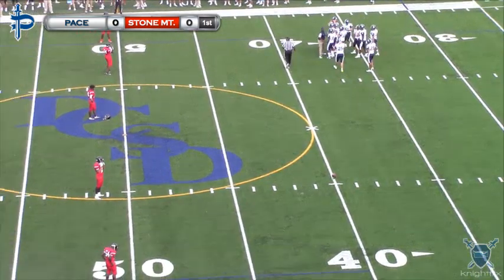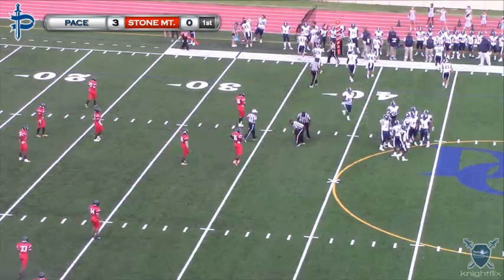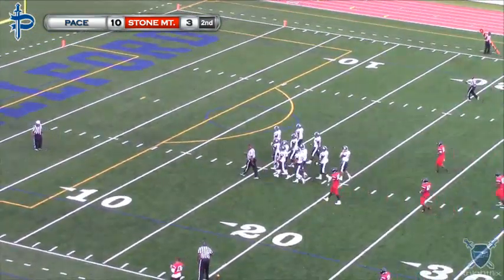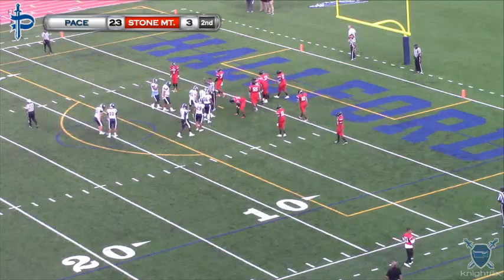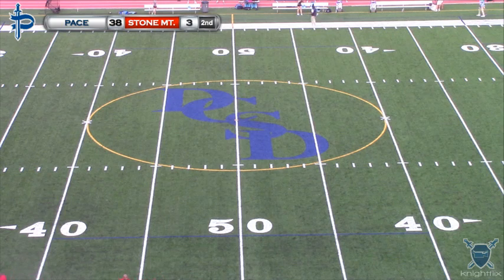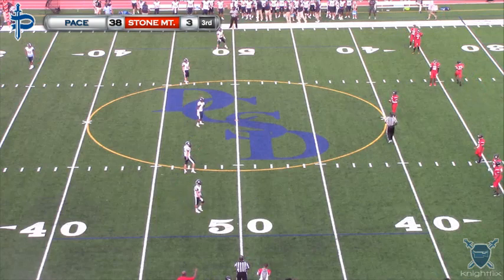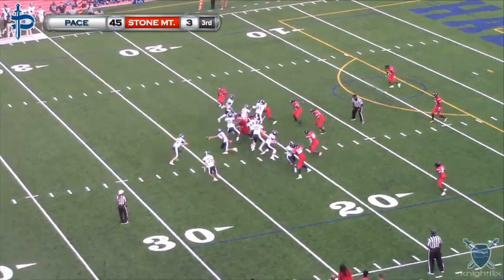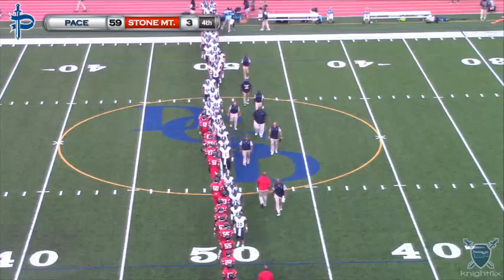Pace Varisty Football @ Stone Mountain Pirates